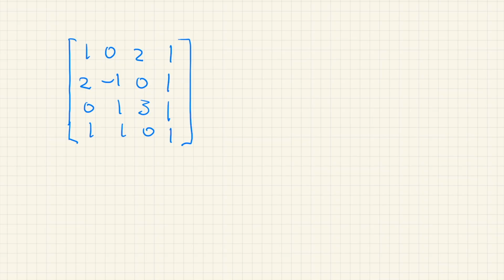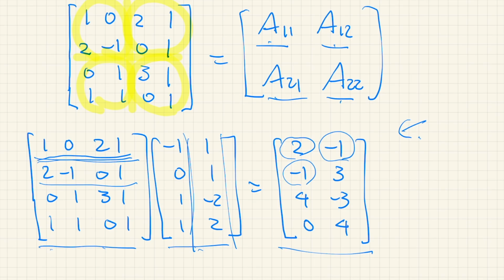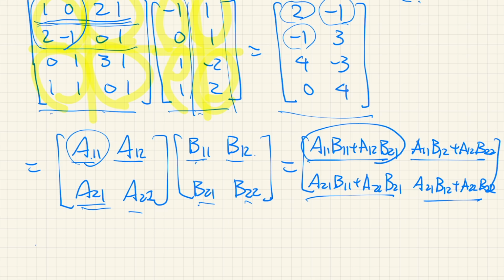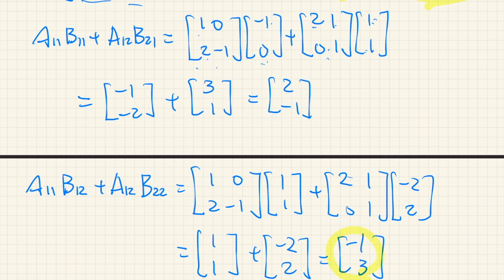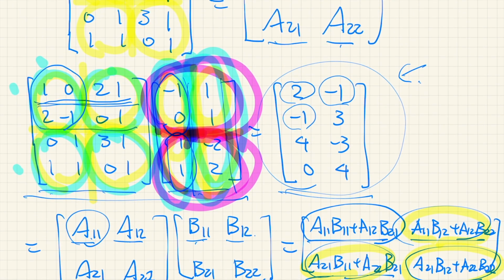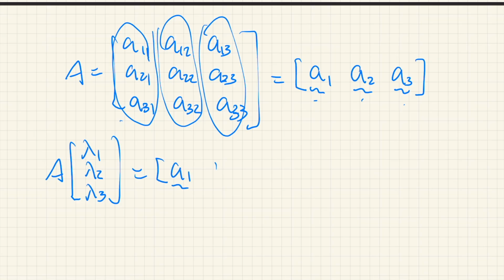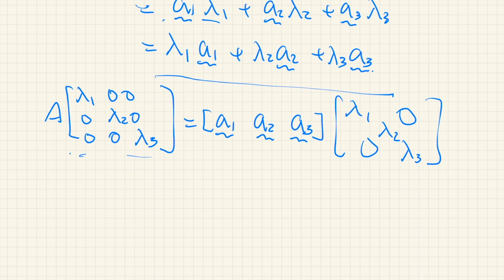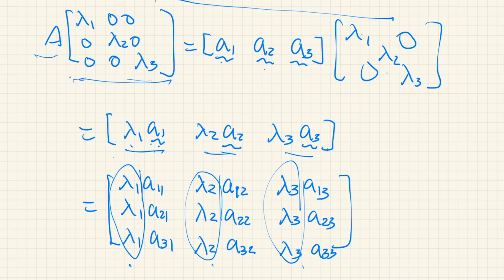Block matrices.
A block matrix is a matrix whose elements are matrices of a smaller size.
Partitioning a matrix into blocks is often helpful in applying matrix operations because it reduces the operations into those of smaller matrices, which is often easier to do.
A handy class of block matrices is matrices consisting of column vectors.